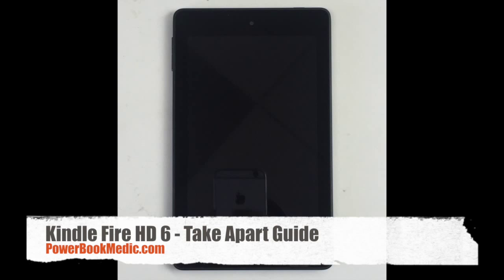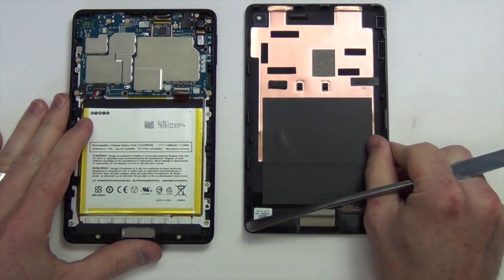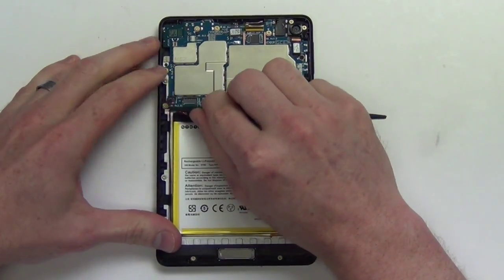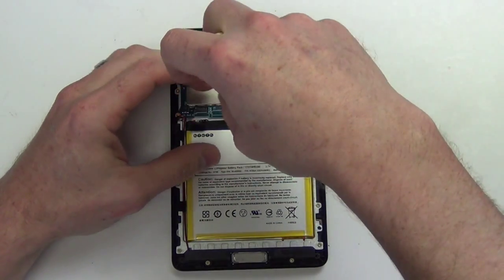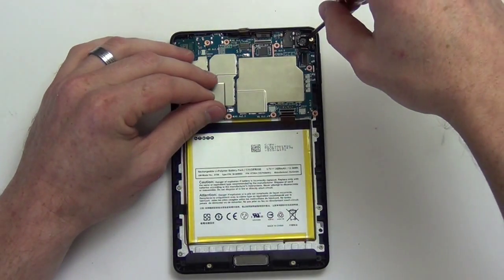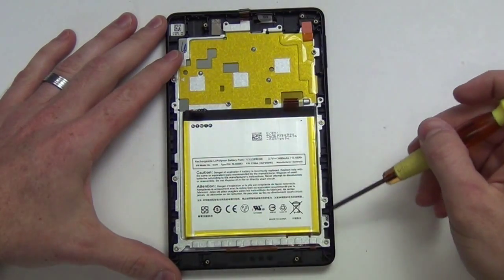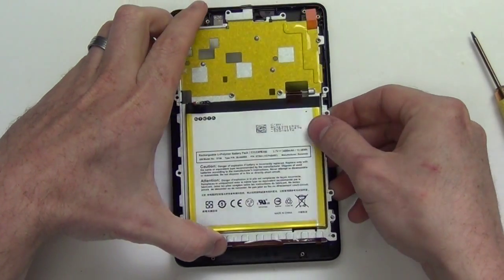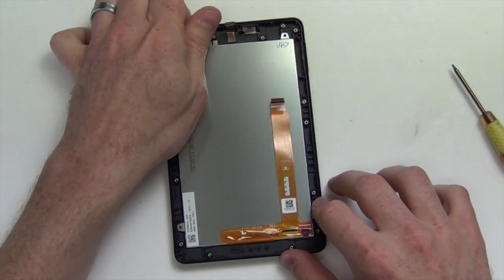How to Take Apart the Kindle Fire HD 6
- This video will show and explain how to take apart the Amazon Kindle HD 6